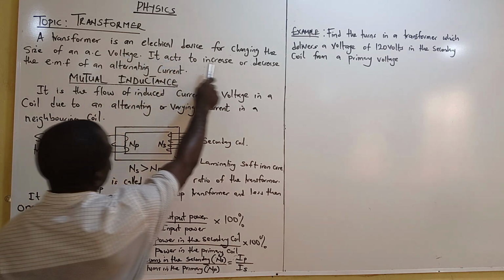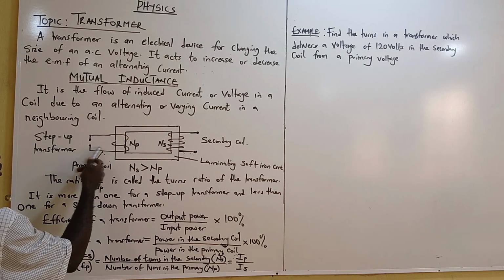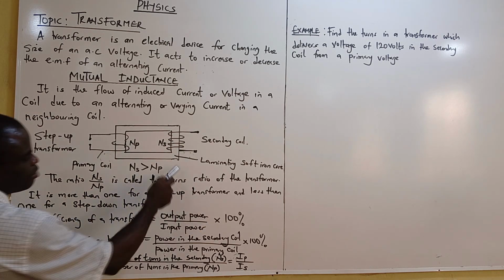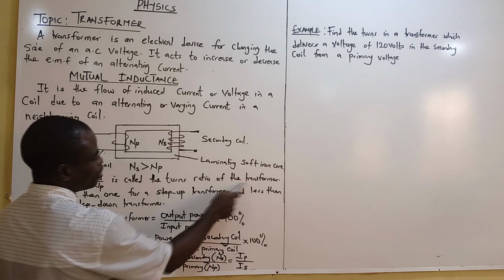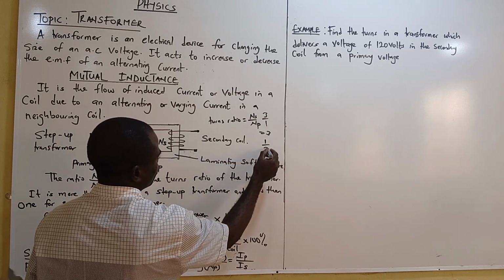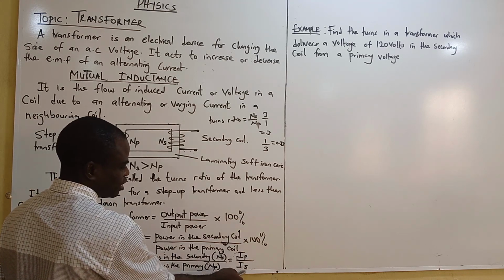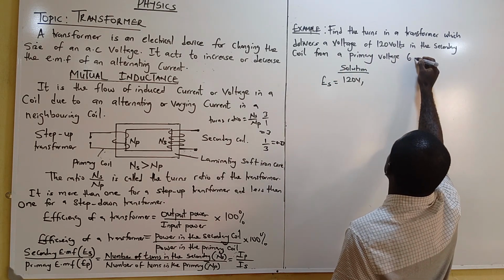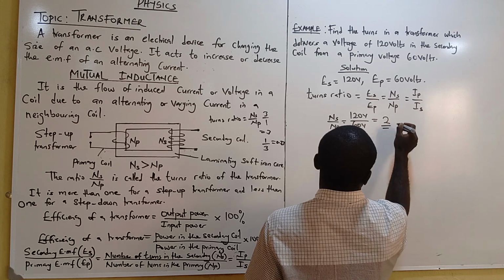Physics:Calculation involving turns ratio under transformer(SS3)